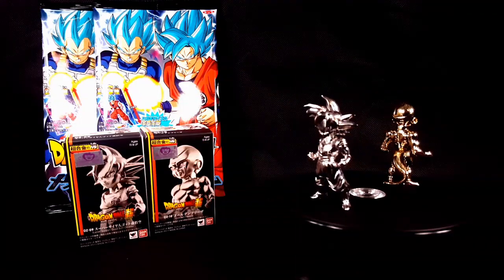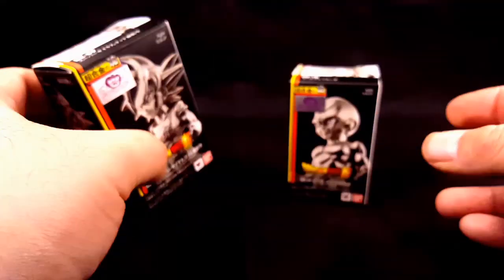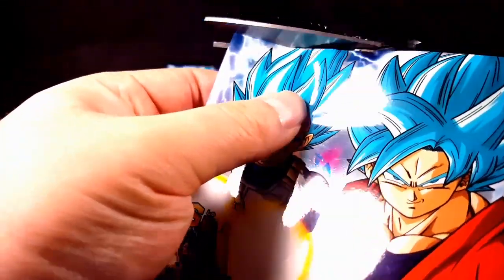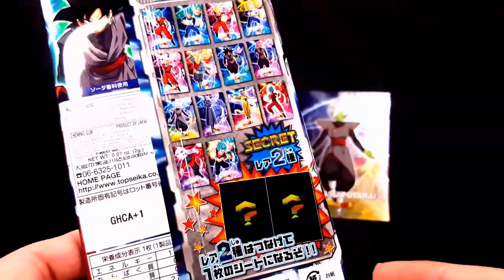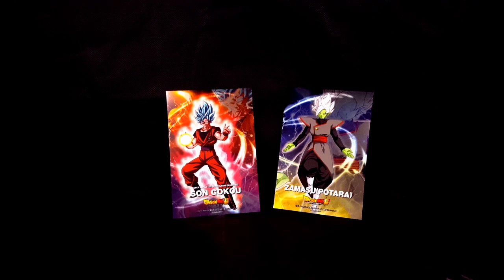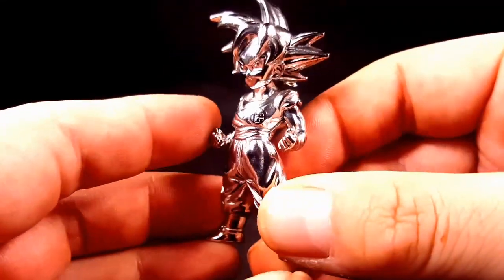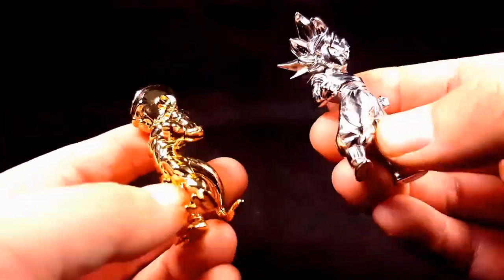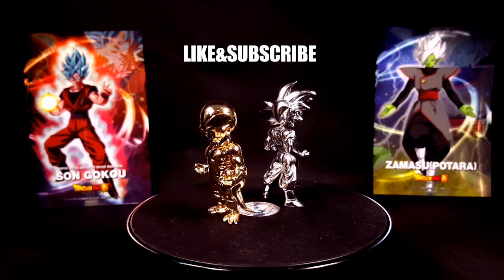DRAGONBALL SUPER ABSOLUTE CHOGOKIN SUPER SAIYAN GOD GOKU & GOLDEN FREEZA DIECAST FIGURE REVIEW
You can find these guys on

eBay